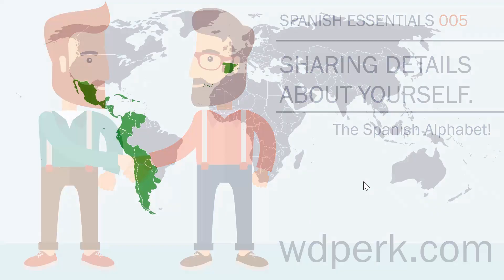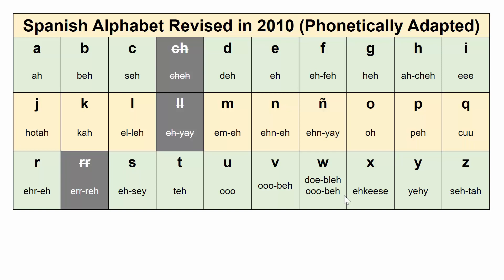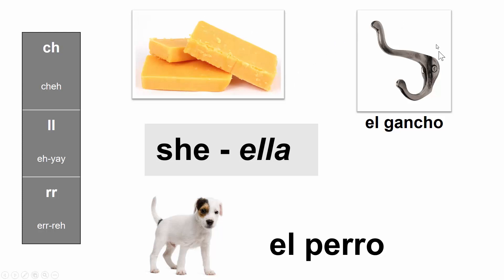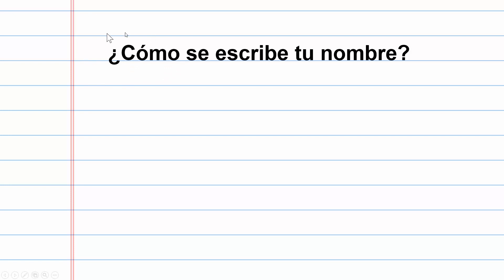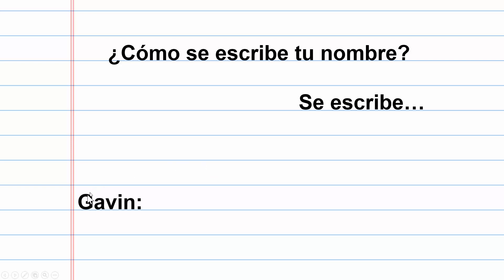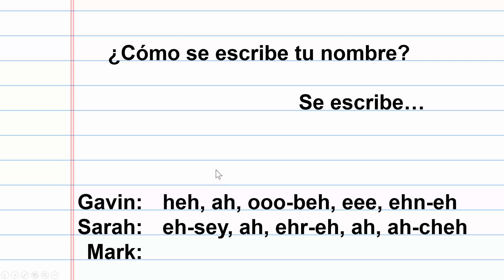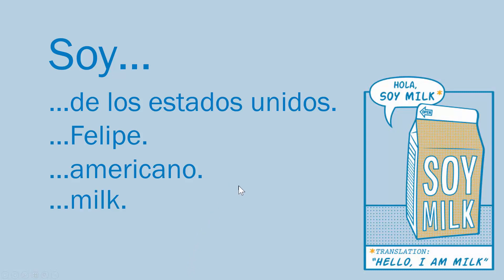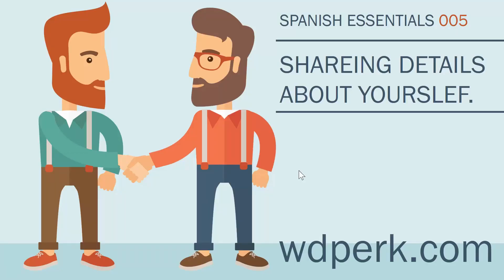SE 005 - Spanish Alphabet & Sharing Details About Yourself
In this video I cover the pronunciation and characters of the Spanish alphabet, as well as how to introduce yourself in Spanish, write and pronounce your name, and share details about yourself.